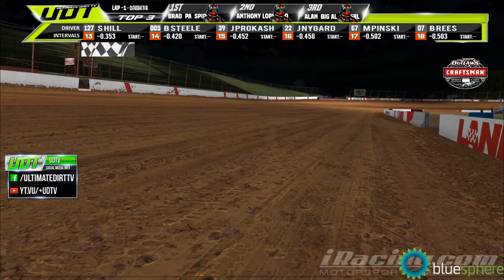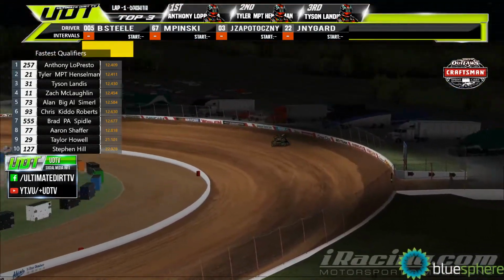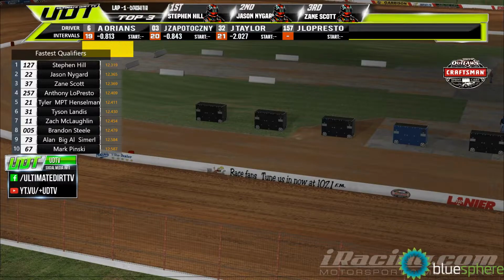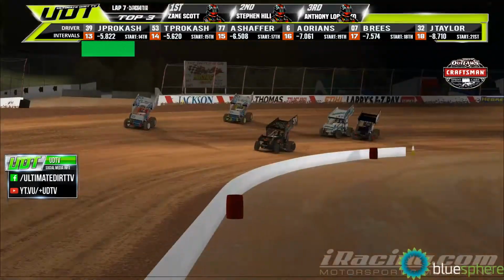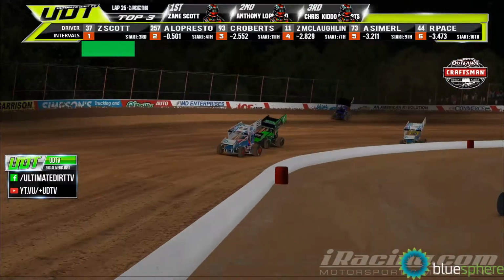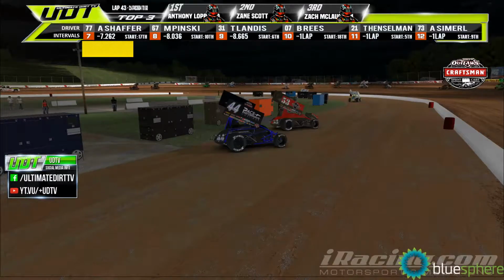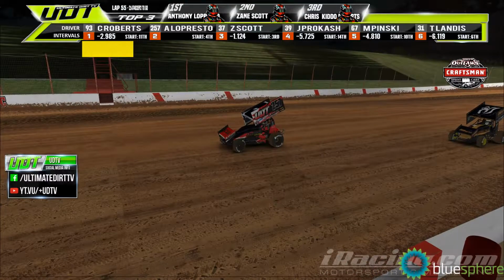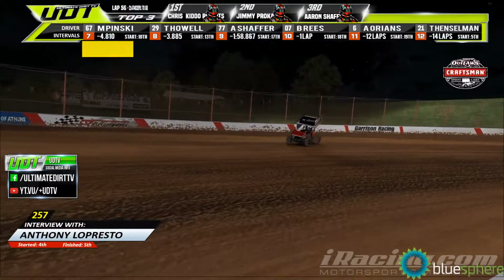Blue Sphere Inc Dirty Old Bastards WoO Sprintcars Round 5 Race 2 at Lanier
Broadcasted by Ultimate Dirt TV